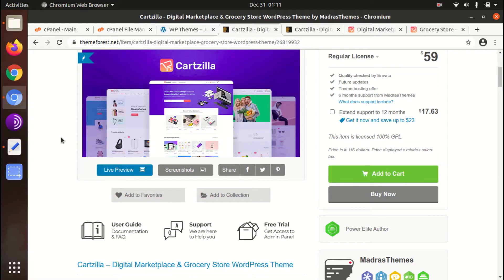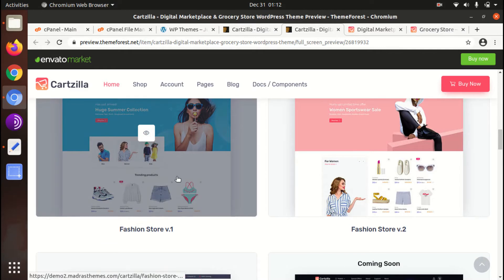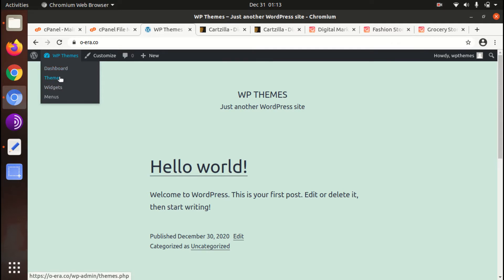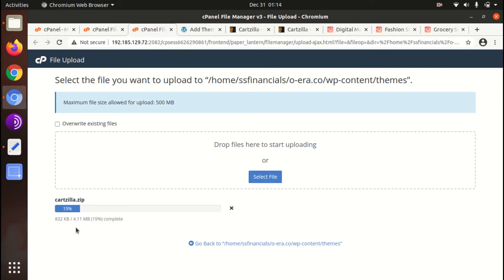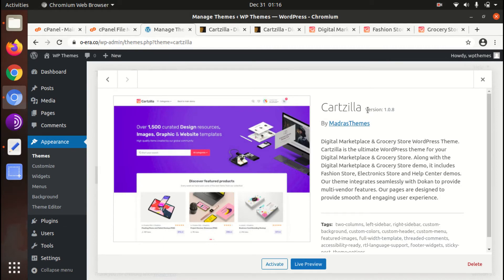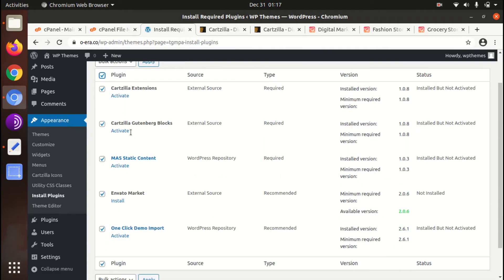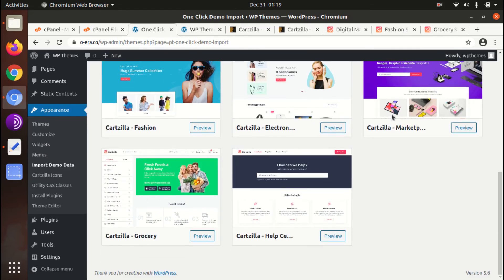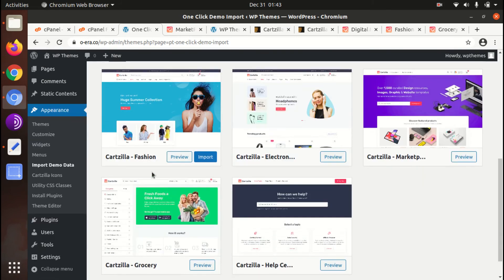Cartzilla - Digital Marketplace WordPress Theme | Grocery Store WordPress Theme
Cartzilla is the ultimate WordPress theme for your Digital Marketplace & Grocery Store. Along with the Digital Marketplace & Grocery Store demo, it includes Fashion Store, Electronics Store and Help Center demos. Cartzilla theme integrates seamlessly with Dokan to provide multi-vendor features. Pages are designed to provide a smooth and engaging user experience.
Cartzilla’s home pages are built using WordPress’s native Gutenberg Blocks and does not use bulky page builders. We’ve included 30+ Gutenberg Blocks to customize our home pages. AJAX based Product blocks load only when the user scrolls into view. These factors makes our theme load very fast under 1s making it one of the fastest Digital Marketplace theme.

Note: In this video, the process of importing the demo is FAILED, it may be due to some fault during my installation process. I have showcased what I found.  I am exploring the possibility of importing the demo content at this theme and may come with another video on this channel.